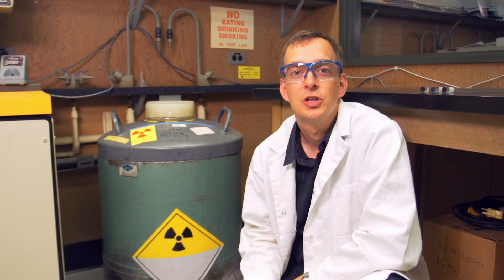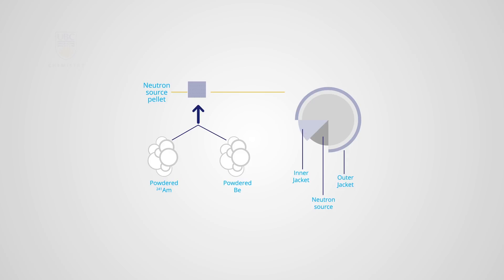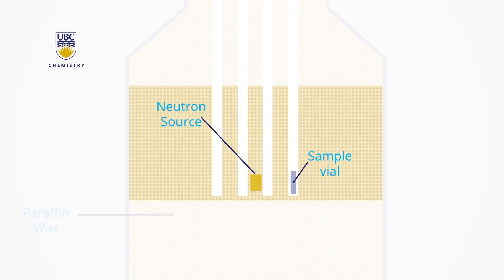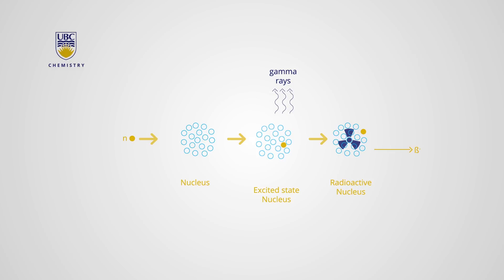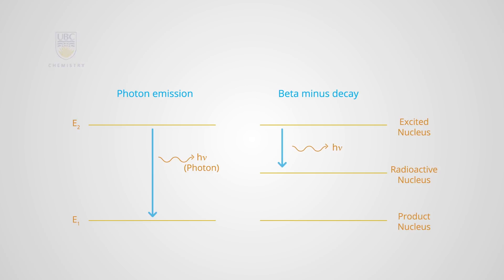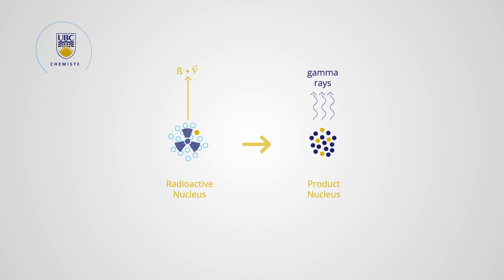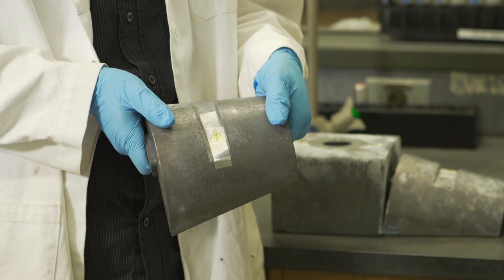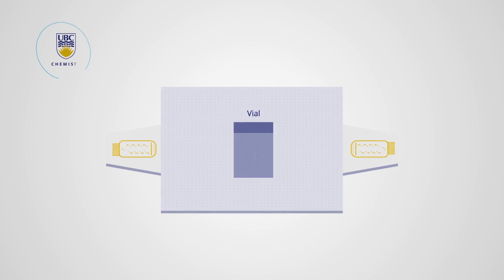Neutron Activation Analysis - Liquid Scintillation Counting: UBC CHEM 3rd year Analytical Chemistry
Neutron Activation Analysis - Liquid Scintillation Counting: UBC Chemistry, radioactivity, photomultiplier tube, gamma, alpha, beta decay